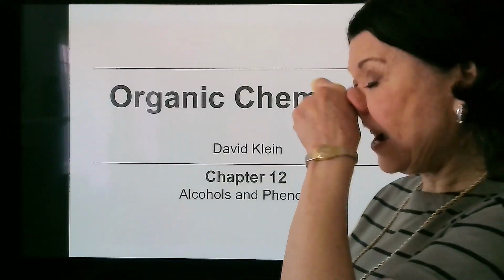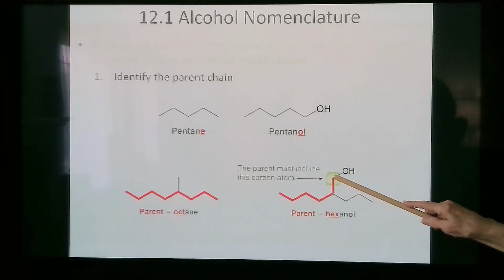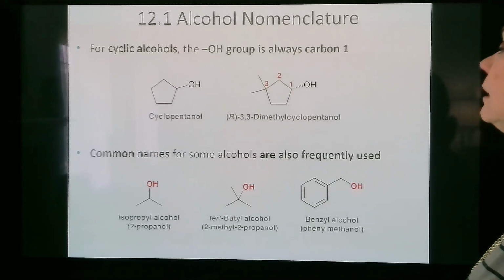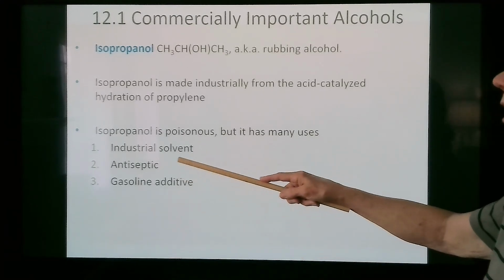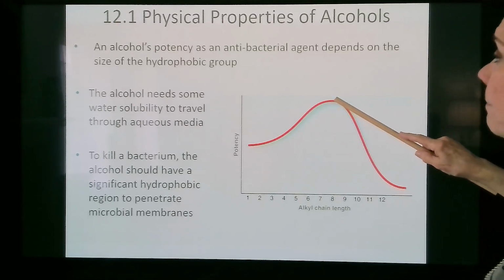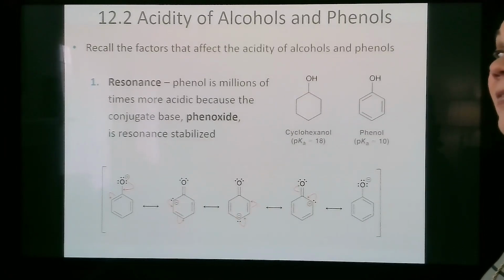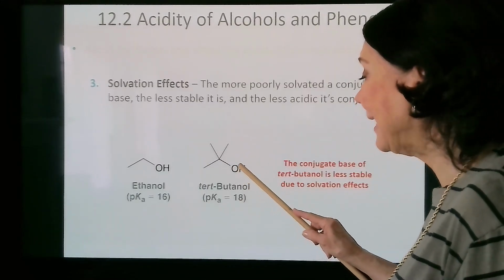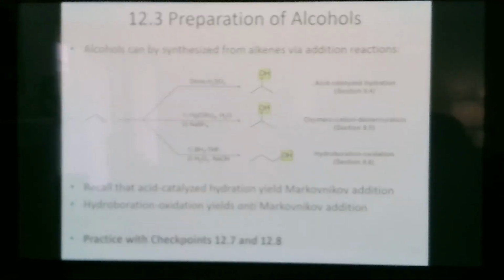Chapter 12 Alcohols and Phenols Lecture 1 ©℗2024 Dr Donna J Nelson